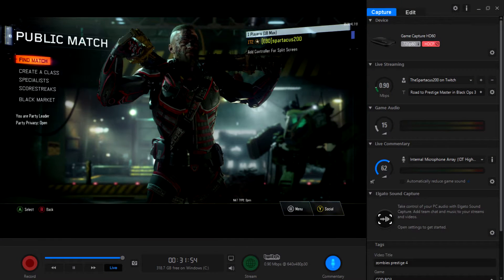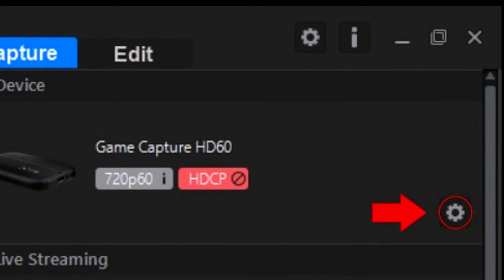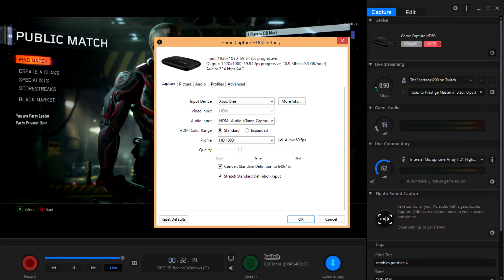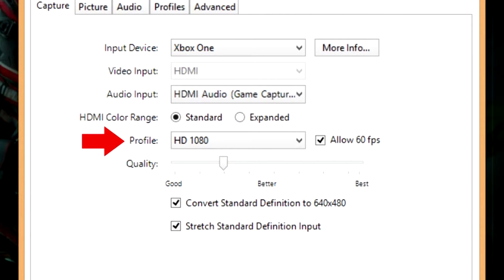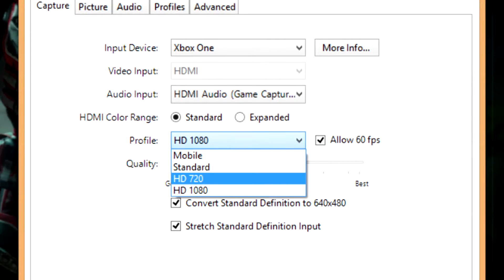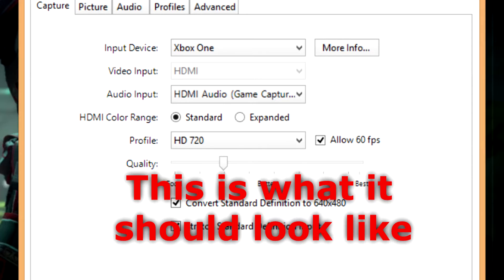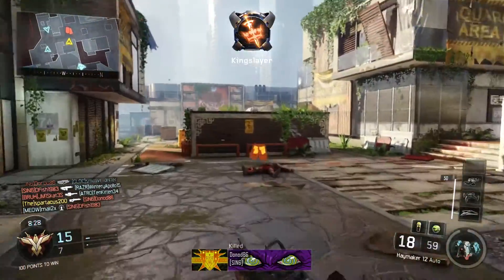How to Fix Slow Motion Glitch/Bug for the Elgato HD60! (Elgato Solution to Previous Problem)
A few months ago i had a problem where my gameplay i recorded with my Elgato HD60. What happened was my gameplay was in slow motion and the audio was off. Now i found a solution! If there was not that much support for that video then this video would never be made. Hope this helps!